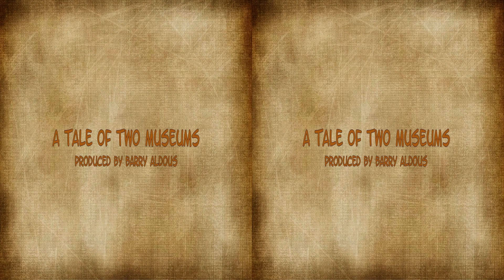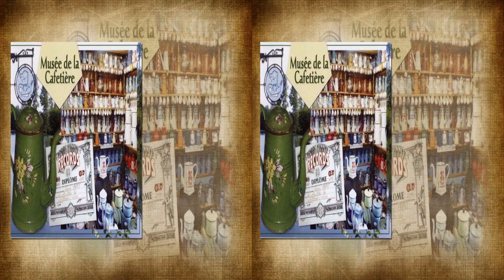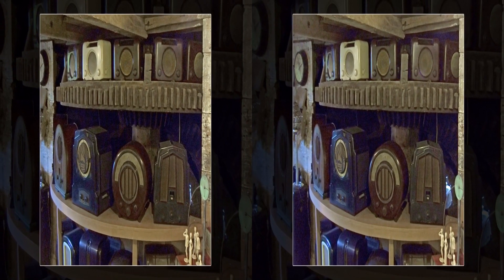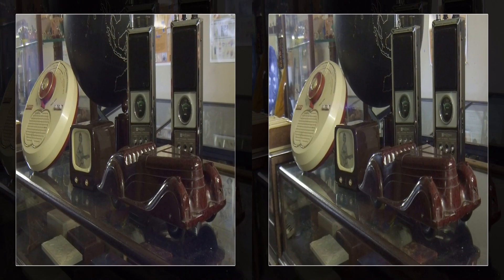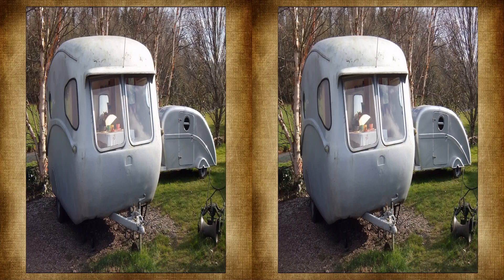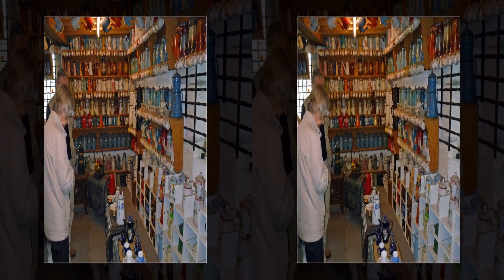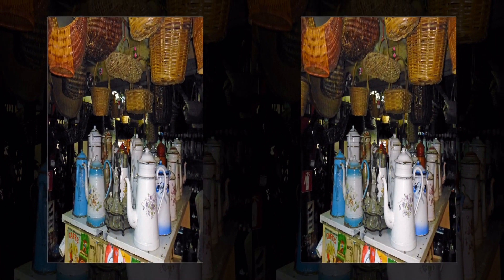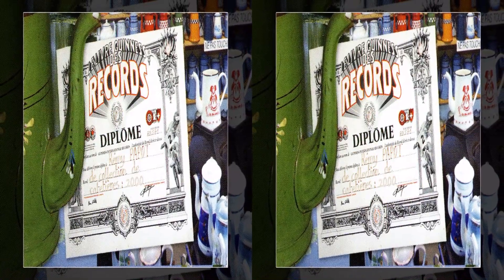A TALE OF TWO MUSEUMS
Two museums created by collectors, one in the UK and the other in France.  The Bakelite Museum and Musee de la Cafetiere are similar in the respect that each are located in rural areas; both have thousands of examples of their colourful owners choice of collectibles on display.